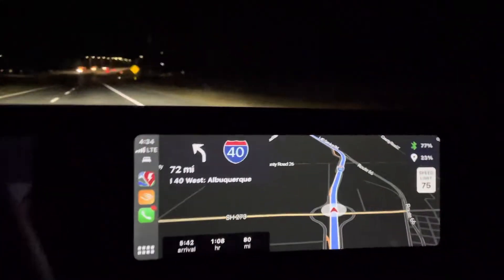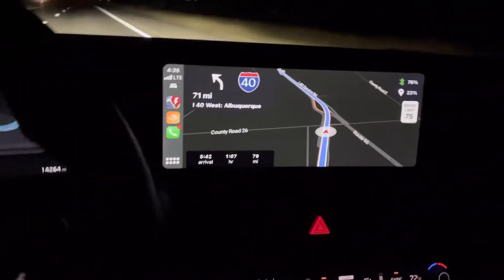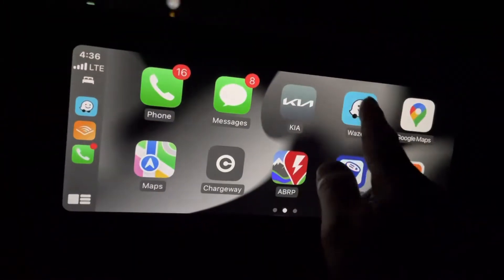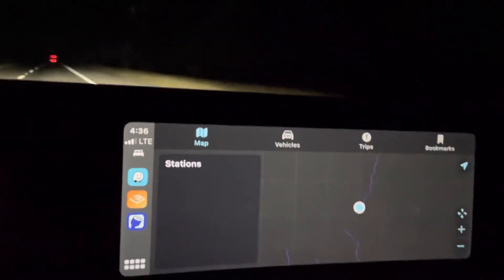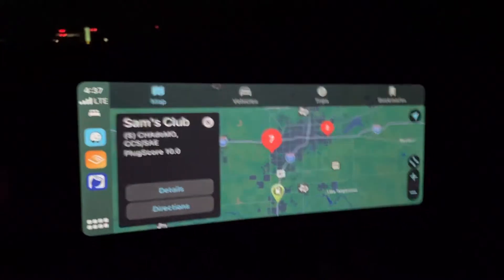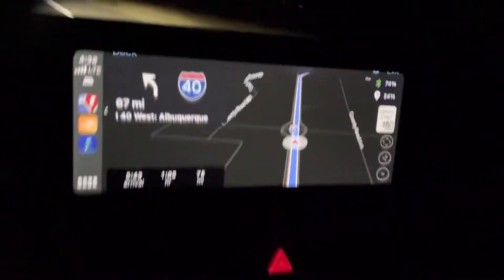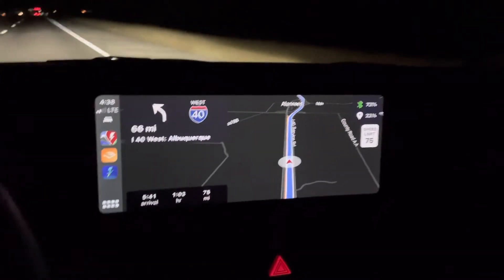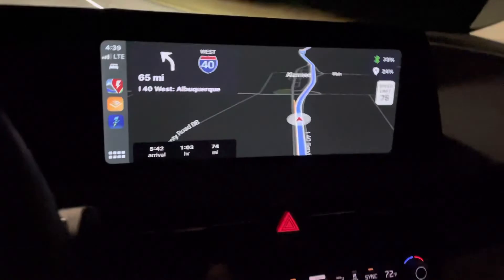A Better Route Planner linked to live data from ODB2 Bluetooth in a 2022 Kia EV6 58 kWh RWD Light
ABRP or a better route planner is a software solution ￼to help drivers of electric cars, find chargers and plan long trips.  When you run ABRP on your mobile device in a car you can display and interact with it using Apple CarPlay or Android Auto for vehicles, that support one or both of those. ￼

There’s also Web version that’s free to use to forecast if you bought a certain kind of EV how long would it take you to do a certain road trip which is super useful in my opinion.

This demo was done in a 2022 Kia EV6 RWD Light Trim (58 kWh gross, 54 kWh net battery) and filmed in 2022 so some features, specs and behavior of ABRP may have changed.